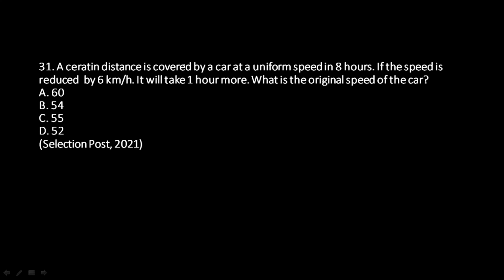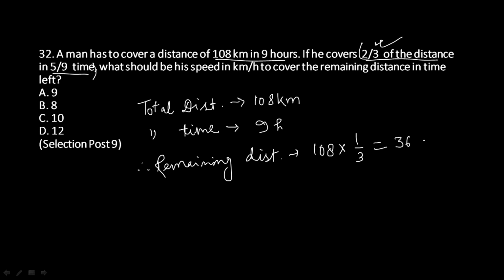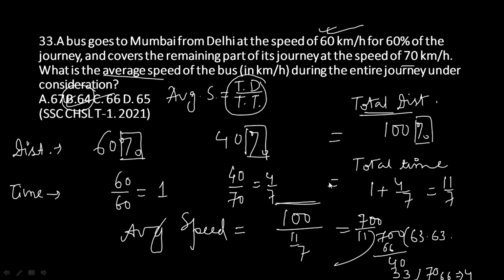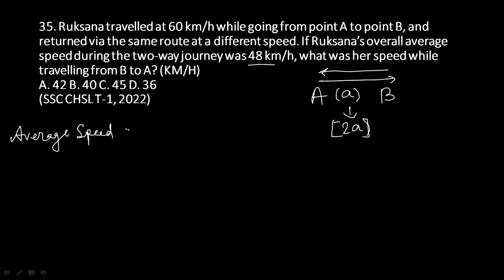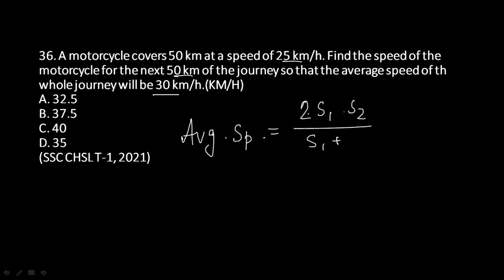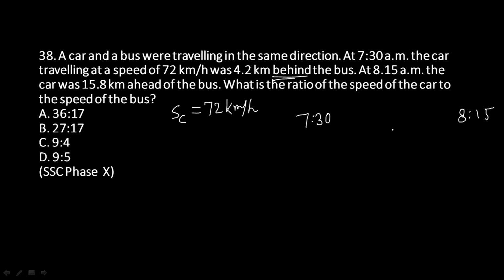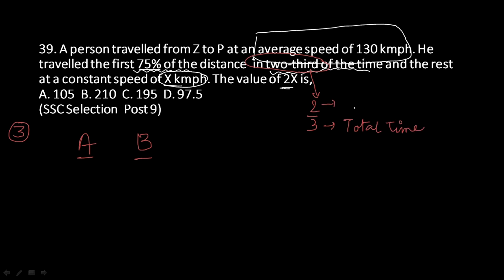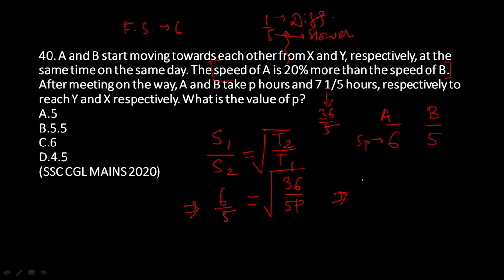100 Best TIME SPEED & DISTANCE Questions | SSC PYQ | PART 5 | CGL MTS CHSL | PSC | RAILWAY | BANK PO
TIME, SPEED AND DISTANCE is an important chapter for every competitive exam. The questions are taken from the SSC previous year exams and are important for every upcoming exam.